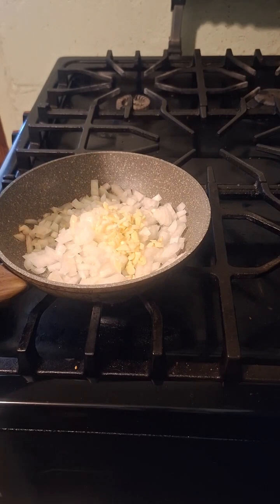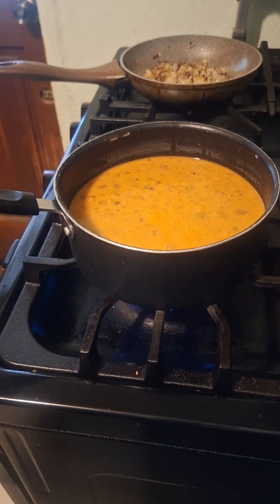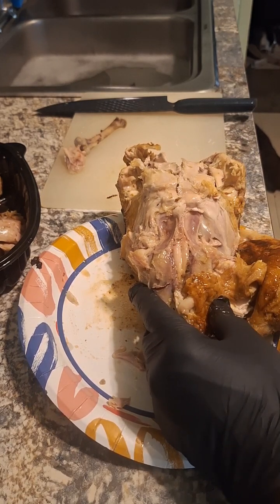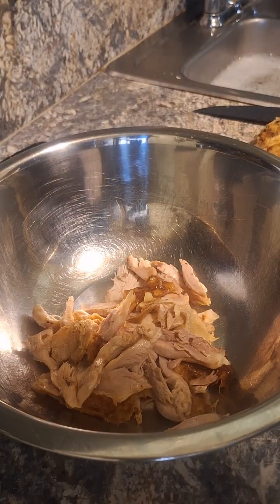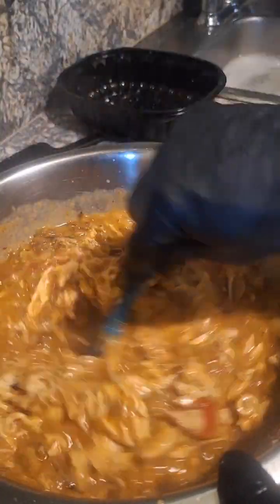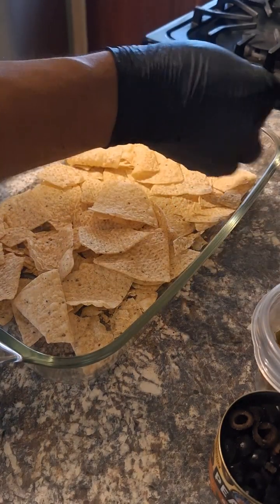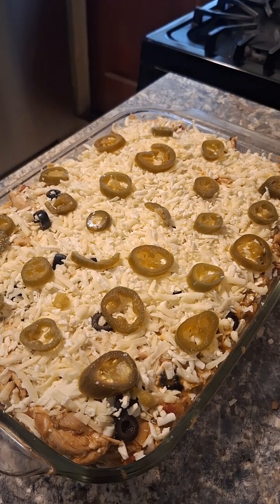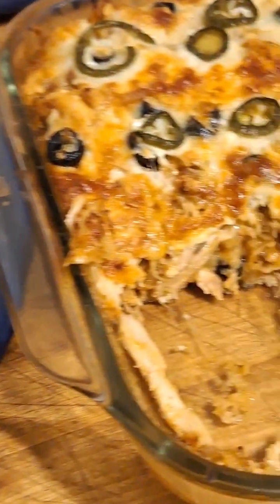king ranch casserole done right!